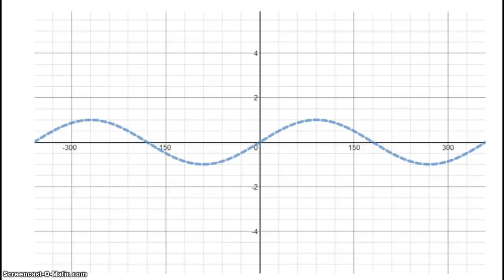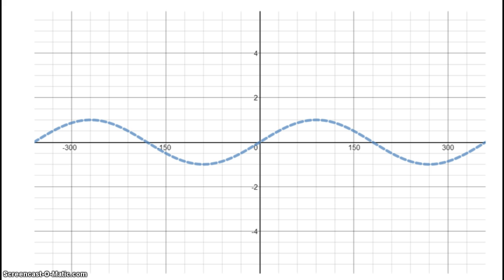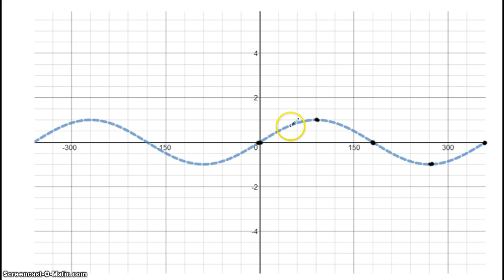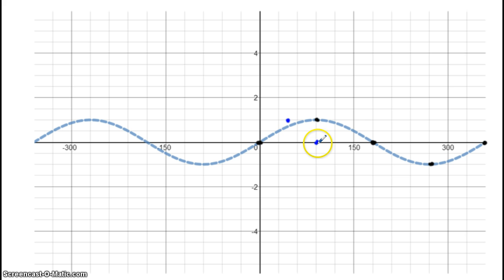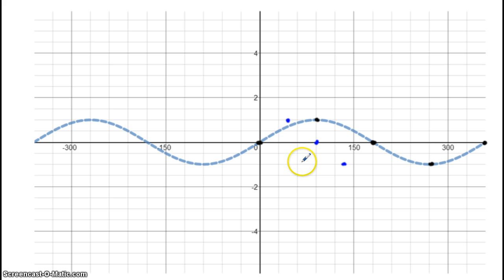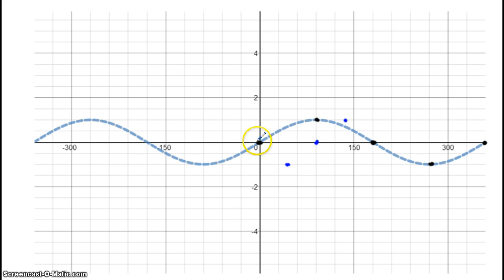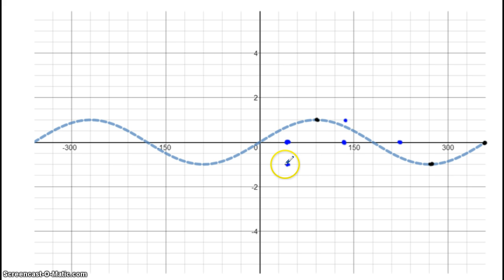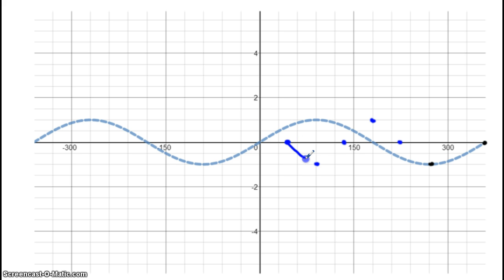U3A3_Solution 3c